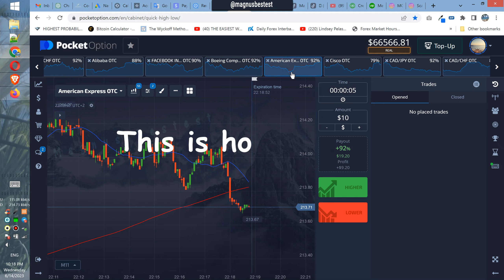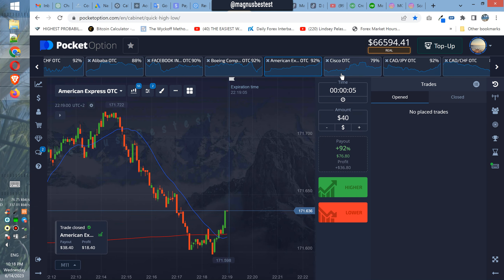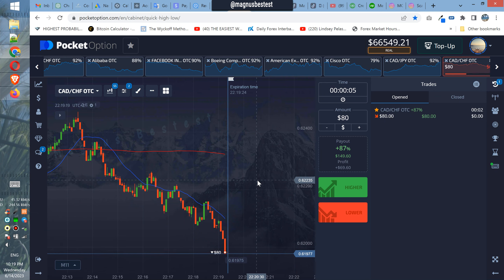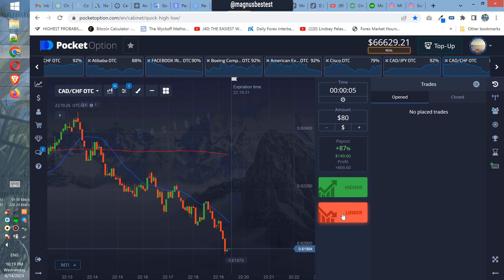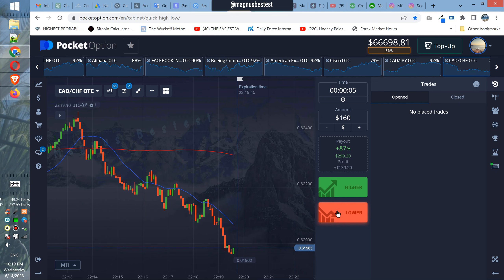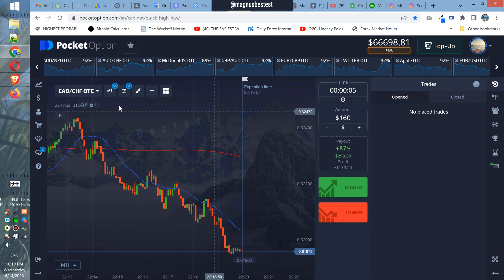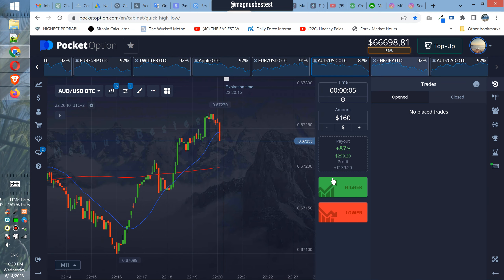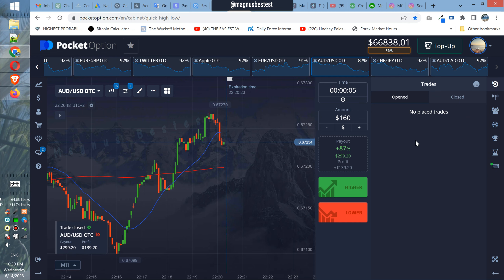$271.2 in 1 MINUTE!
Who wouldn't like to have the skill to just come and pull almost $300 in one minute?

The Best Trading Strategy